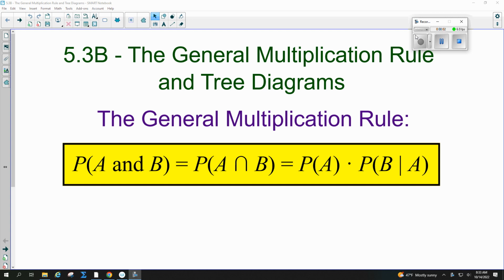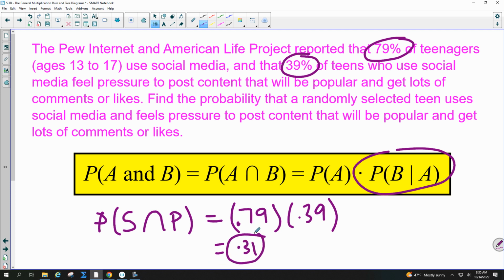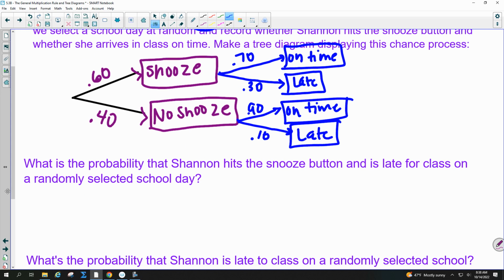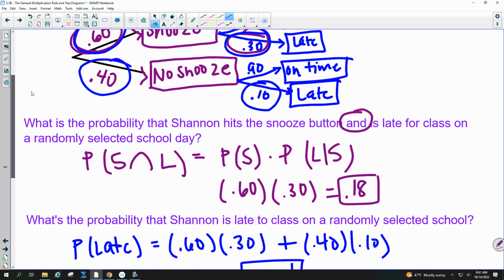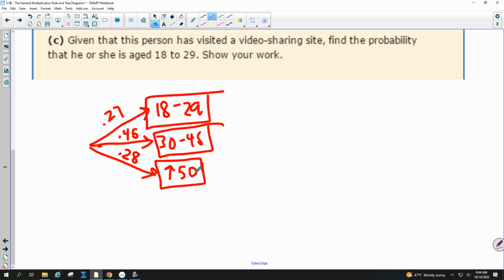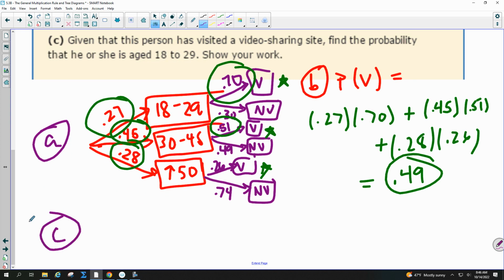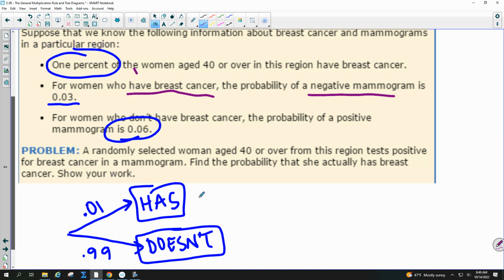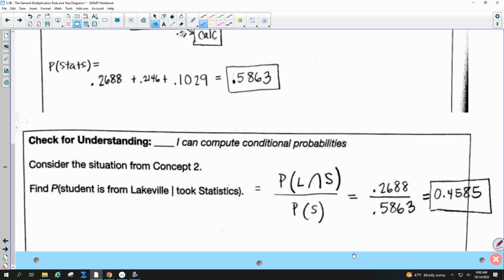AP Statistics - 5.3B - The General Multiplication Rule and Tree Diagrams